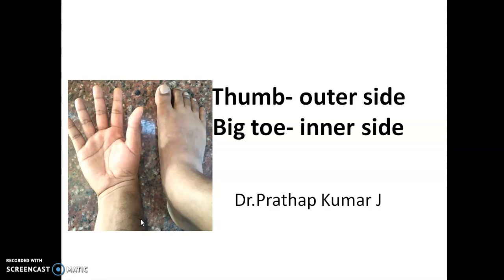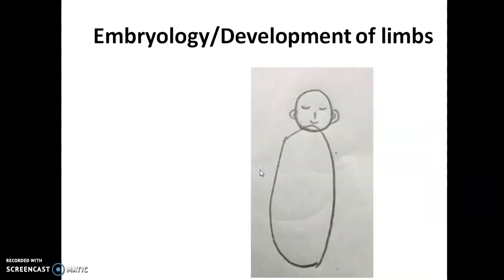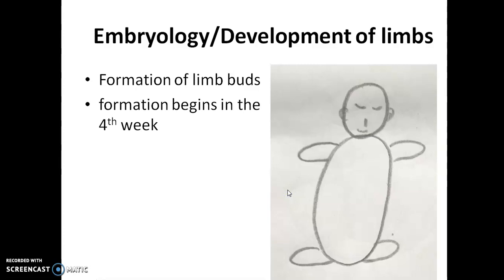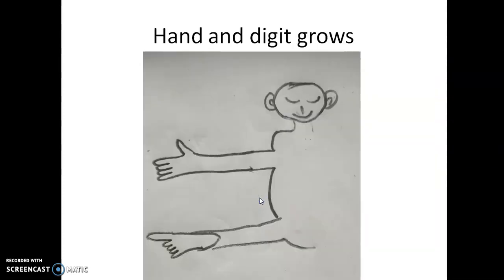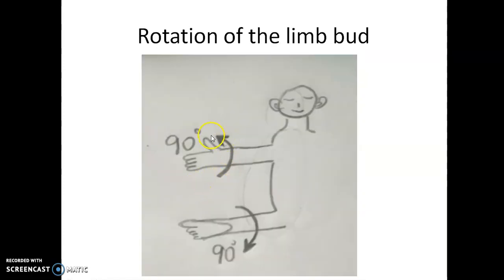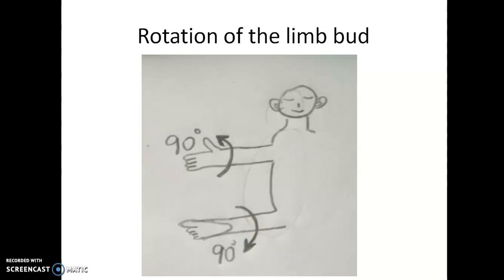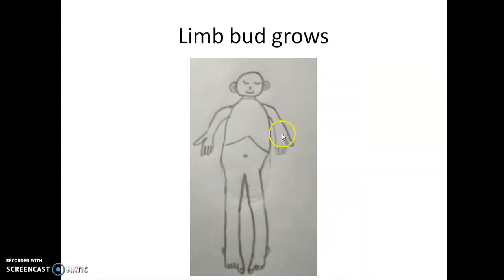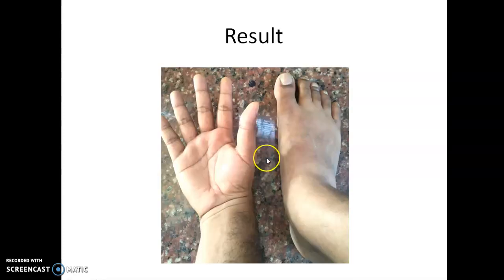Thumb and Big toe. Thumb is outer side of hand. Big toe is inner side of foot. Ever wondered why?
Tutorial - Thumb and Big toe.
Thumb- outer side?
Big toe- inner side?
If you are curious to know,
spare 5 minutes to watch this video.
Embryology of upperlimb bud and lowerlimb bud explained in brief.